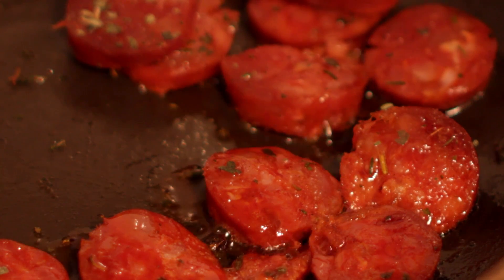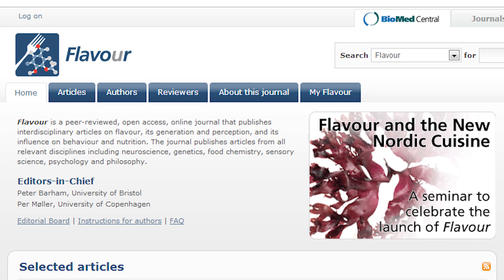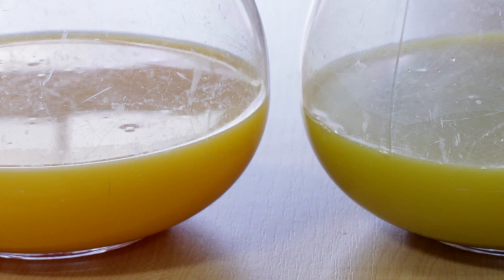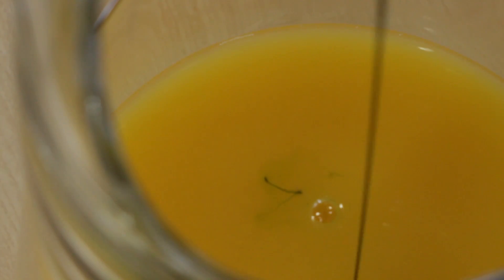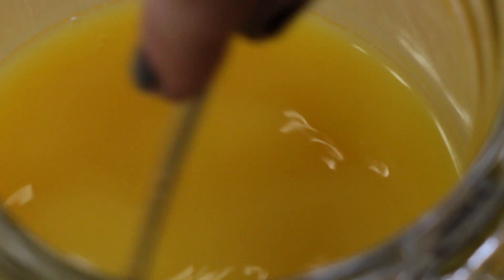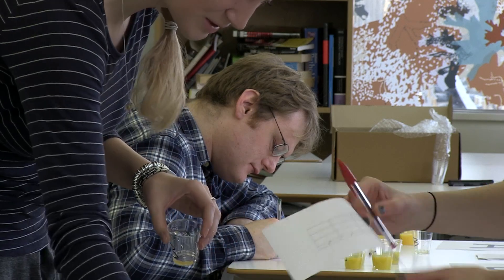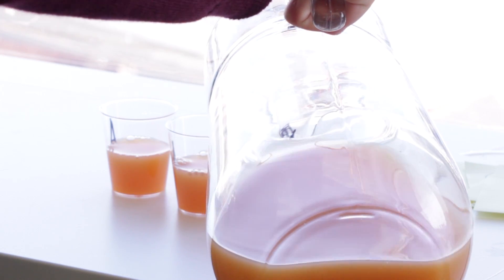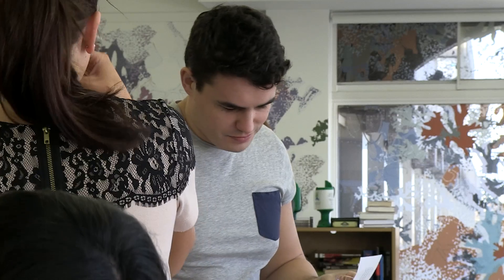Flavour - The Orange Juice Challenge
We know that taste is an important component of how we perceive flavour and a lot of it comes from smell, but it's really important to know that every sense contributes.

So, we had a bit of fun with a piece of research published in Flavour on whether the colour of orange juice affects how people perceive it's sourness and sweetness.

We repeated part of the study in the article at the BioMed Central offices and asked our staff to come along and taste orange juice so we could see if their perception was changed by the colouring we had added. This video shows how we got on.

Music
"Flutterbee" & "Peas Corps" by Podington Bear